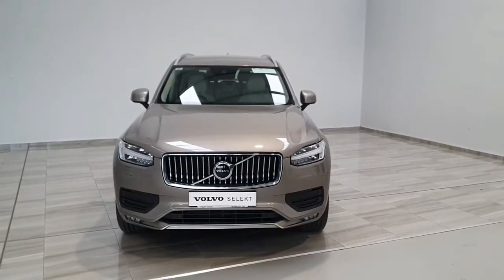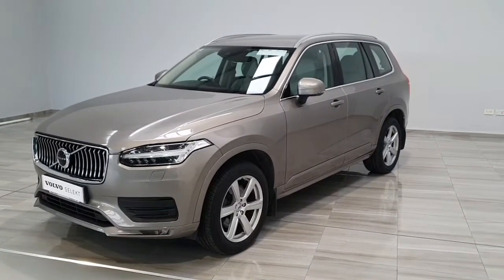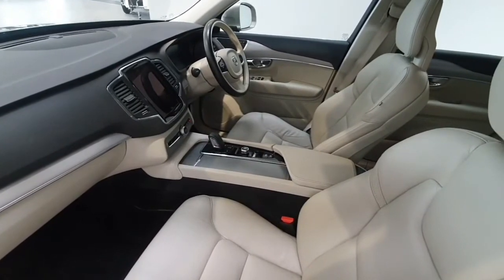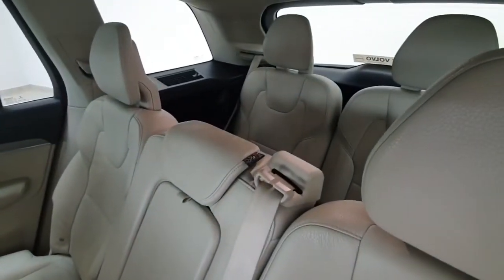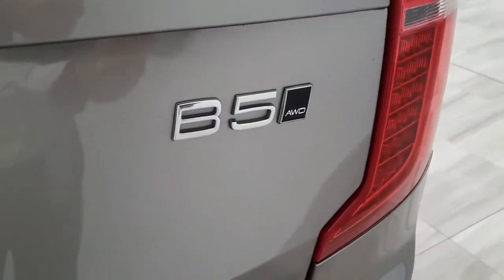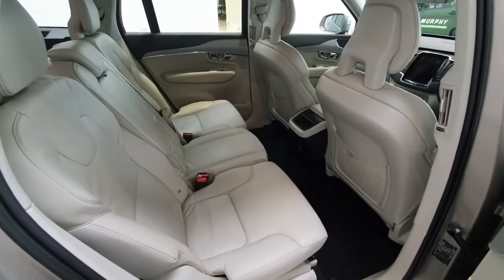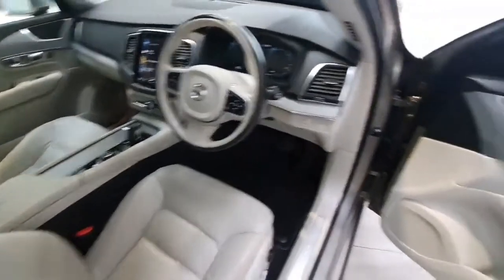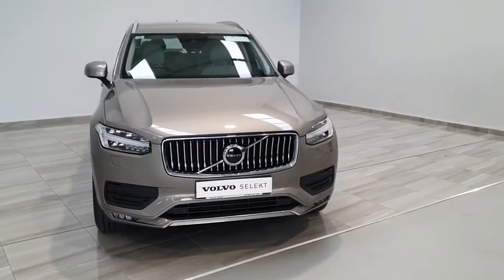201KE2171 - 2020 Volvo XC90 B5 235hp AWD Momentum Auto